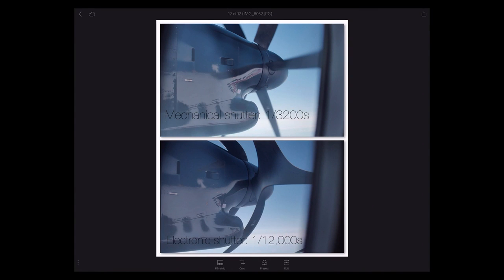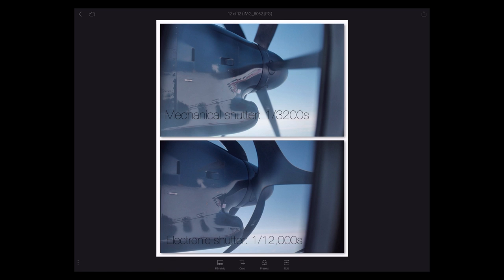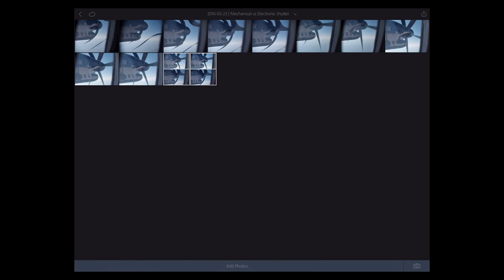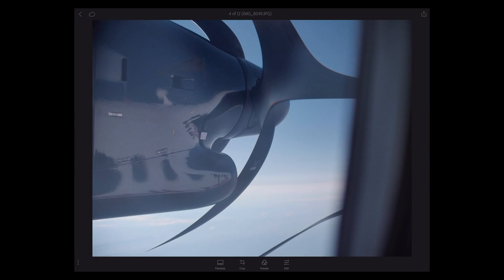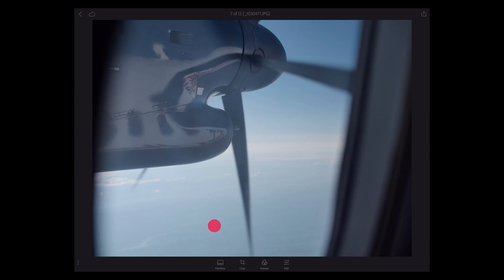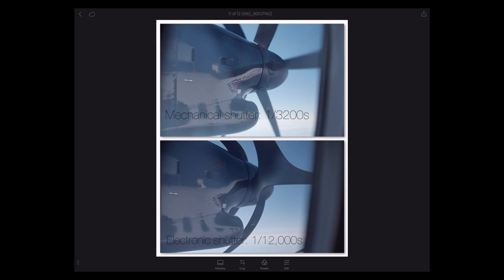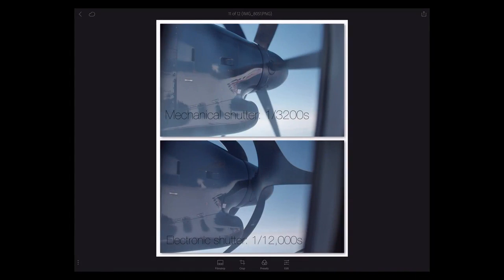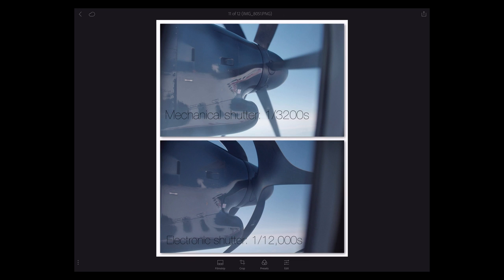Electronic vs Mechanical Shutter — The Differences Between Them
PhotoJoseph shows the difference between an electronic shutter and a mechanical shutter

► ARE YOU BUYING A LUMIX GH5 or G9? ◄

-PhotoJoseph